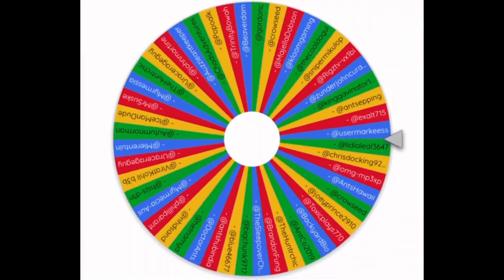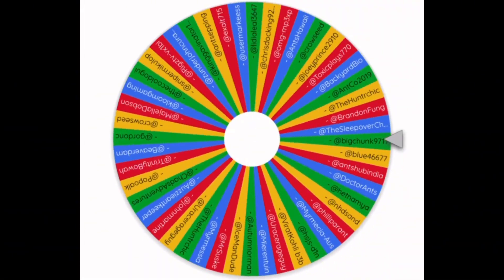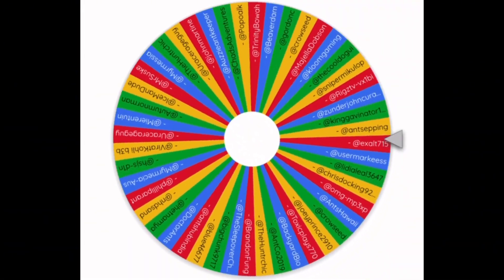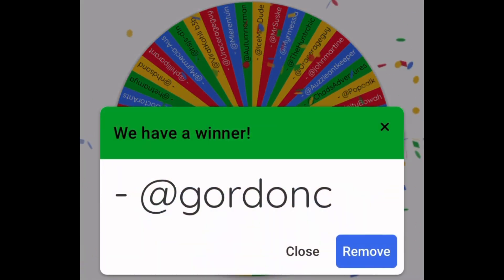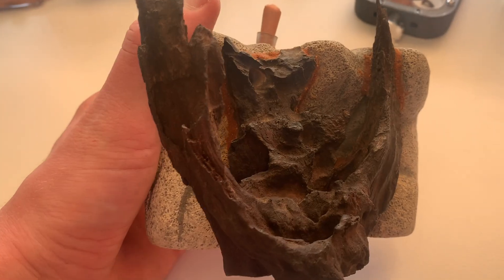Queen Ants: How to Identify a Queen Ant!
In this video, we’ll show you how to spot and identify a queen ant! Whether you’re new to ant keeping or just curious, knowing how to recognize a queen is crucial. We’ll break down the physical traits that set the queen apart from workers, including size, wings, and other important characteristics.